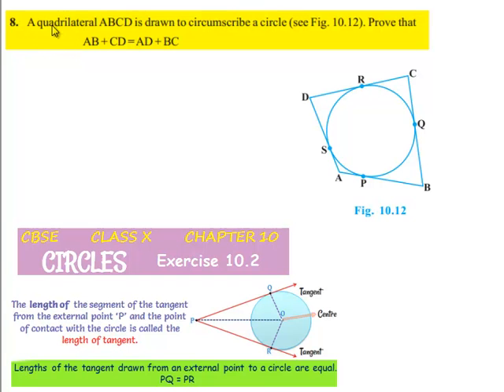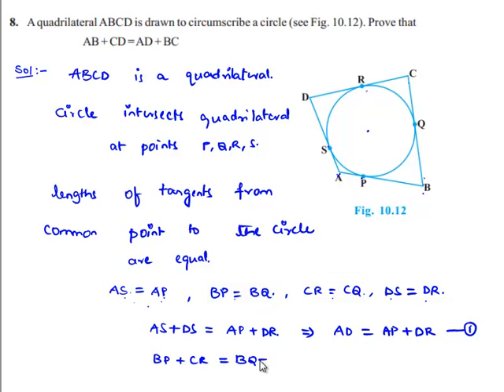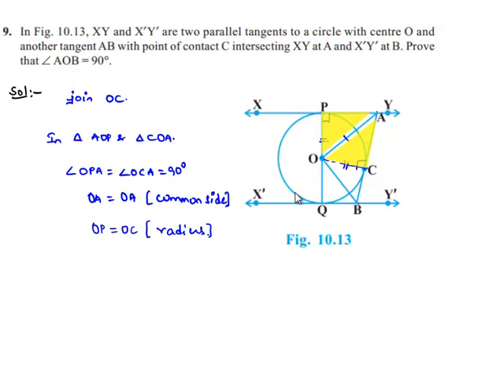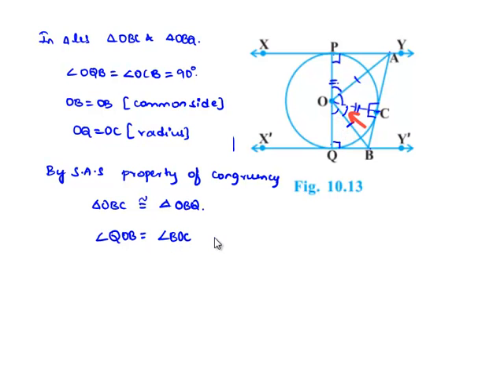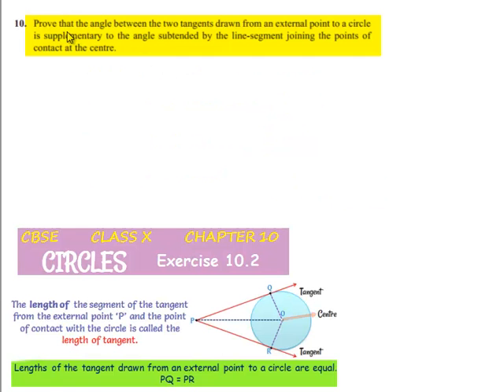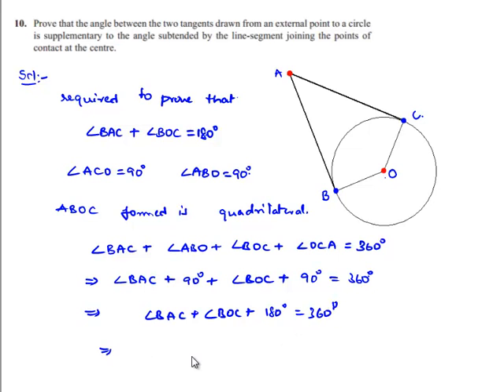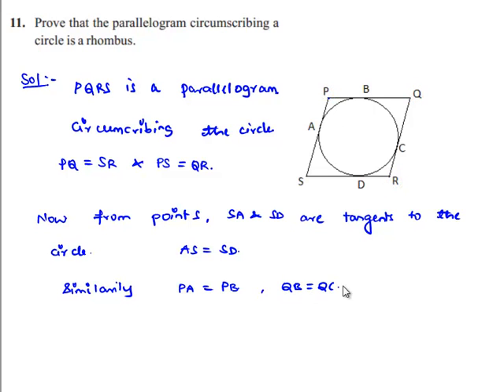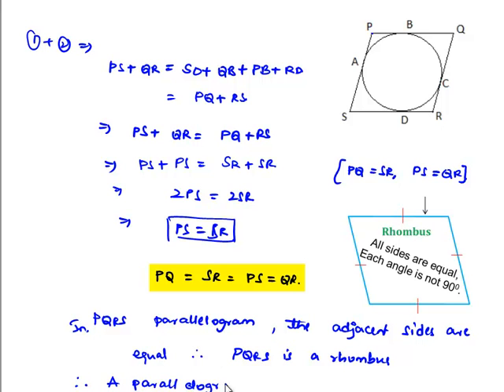NCERT Solutions for Class 10 Maths Chapter 10 Circles Ex 10.2 Q8 and Q11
Phani CBSE
Scoop it! LearnCBSE.in
RD Sharma Class 10 Solutions Chapter 10 Circles Ex 10.2 Q 26
RD Sharma Class 10 Solutions Chapter 10 Circles Ex 10.2 Q 27